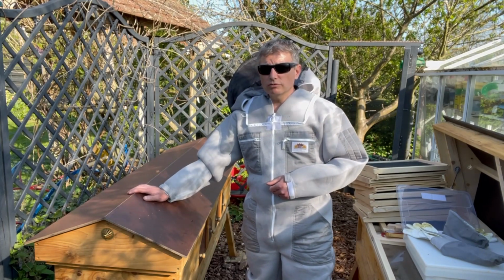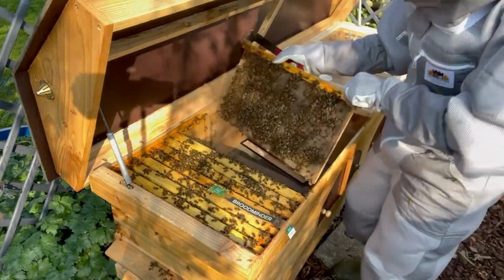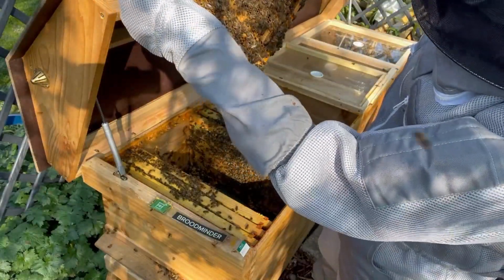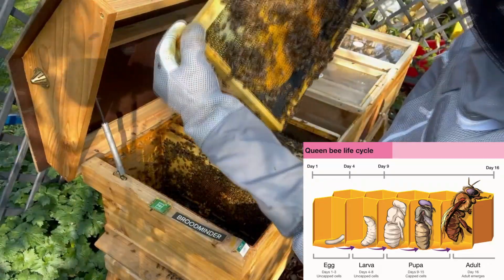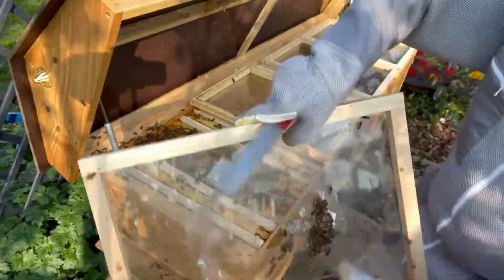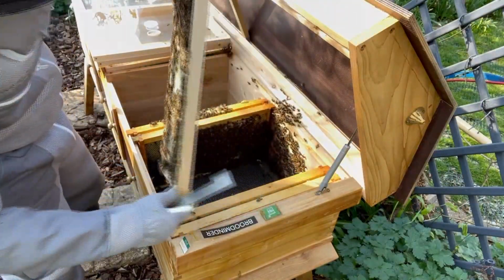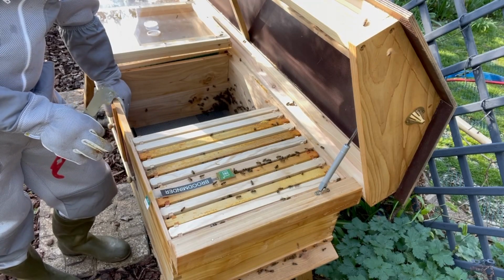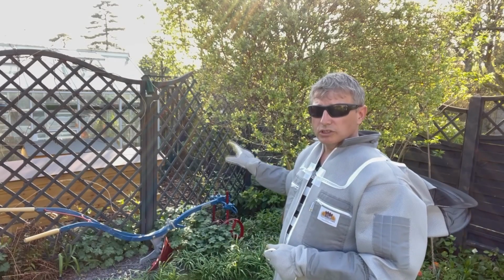Episode: 2022.03 – Day Following The Easter Swarm (Part 2)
Episode: 2022.03
Time of Year:  16 April 2022
Temperature:  19 Degrees Celsius / 66 Degrees Fahrenheit
Weather:  Warm, Sunny with slight breeze

Welcome to our Home Honey Bee Apiary / Bee Yard Channel.  This is our third video of our second Season (2022), which we hope will be interesting and invite you to journey with us by Subscribing to this, our Beekeeping Story as our family share our experiences – good and not-so-good.  We plan to upload new videos for you to watch on a regular basis, as we share with you our experience and on occasion reviews of our Beekeeping and related experiences, as well as our Family Home Apiary/Bee Yard, here in beautiful Hertfordshire, United Kingdom.
Our beekeeping is based on using Long Hives, rather than the more common box hives stacked on top of one another.  Just our choice and the bees are in our Home Apiary/Bee Yard, so will never be a large concern.
We plan to explore new and emerging - tools, equipment, frames and even the ‘hives’ themselves, which may provide a spark of interest.

This Episode (2022.03), we inspect the legacy hive from which Queenie and retinue Swarmed the day before (15 April 2022), to ascertain status of the hive – is it ‘Queen Right’ or are Queen Cells evident?
We discuss the stages of a Queen being reared from egg being laid to a Virgin Queen emerging.
I share with you some of the telemetry from the Broodminder sensors before and after the Swarm – Weight, Temperature and Humidity.
We also inspect the Swarm in their new home – did we find Queenie?
Watch our story as our Home Apiary / Bee Yard has just doubled… to Two Colonies, in a single Long Hive!

Our ethos is to use sustainable approaches where practical, that includes hives made from UK wood, supporting UK producers from beginning to end.

Watch our Episode describing how to make Sugar Syrup: Episode: 2021.04 - Making Sugar Syrup to Make Comb - A New Colony

Attributes:
- Music to Michael Ramir
Graphics – Queen Rearing Stages
- serendipi-bee.ca

Please do watch our previous and upcoming videos on this Channel to discover more about our hives, the bees and our journey in our Home Apiary / Bee Yard.  We appreciate your leaving comments and suggestions.

Foundation from:  BuzzBee

Polite Request from Us
We wanted to share our experience and approach to beekeeping as a family, and you will note straight away that we are open to trying 'new things' - some may not work and others you may not agree with.
We ask that you offer advice and comments - please do feel free to challenge us and provide counter suggestions/recommendations as this will allow others (and us!) to learn and consider alternatives.
We ask that in the manor we produce these videos, for both entertainment and education, we ask that you consider language and tone of any comments left as we hope people of all ages, ethos and beliefs may read them.